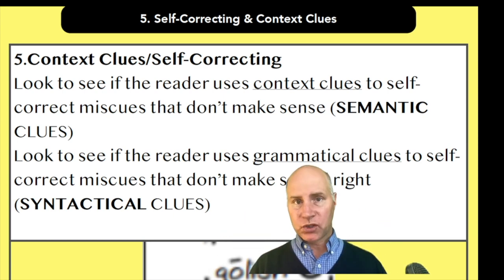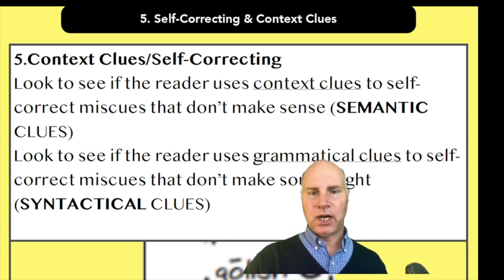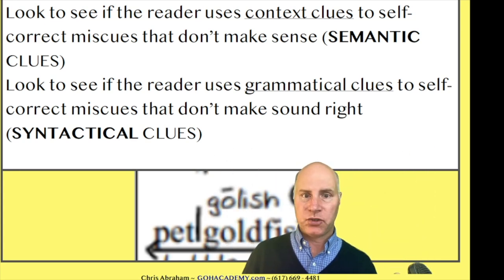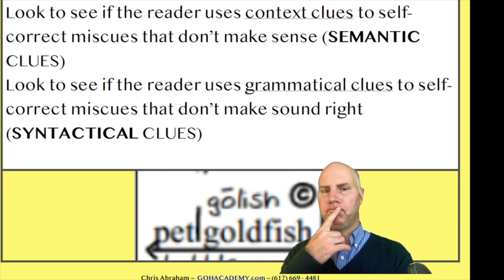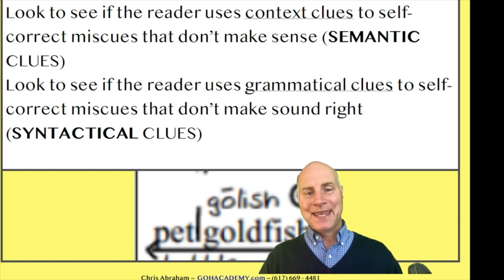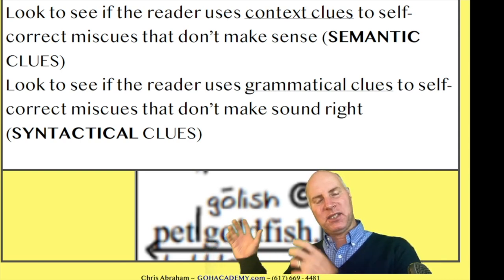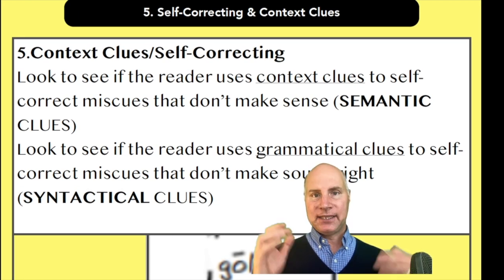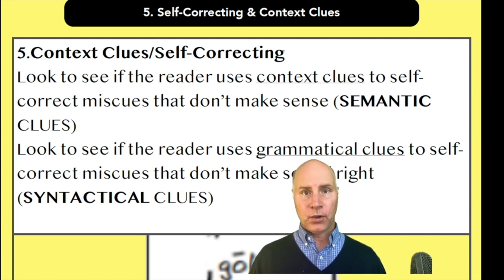FOUNDATIONS OF READING 190, 62, STR 293 WORKSHOP ~ PART 5.6 Context Clues 1 ~ GOHacademy.com